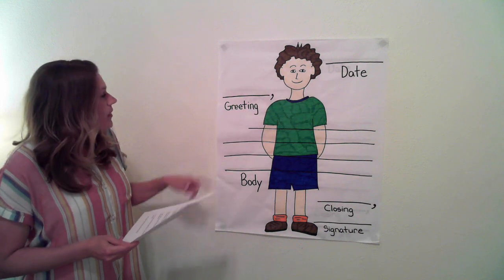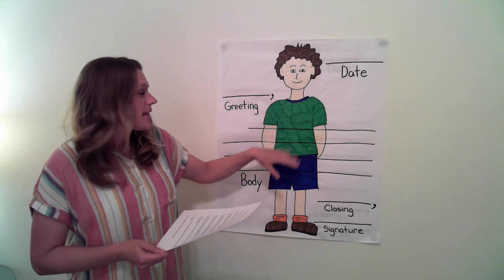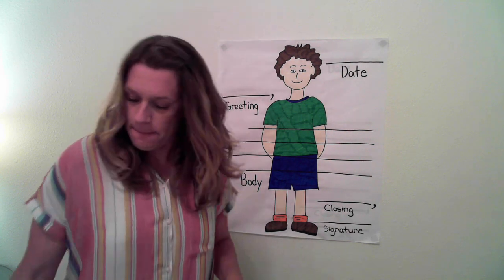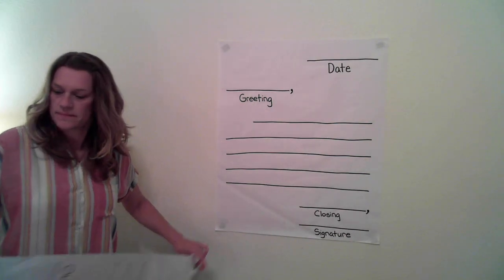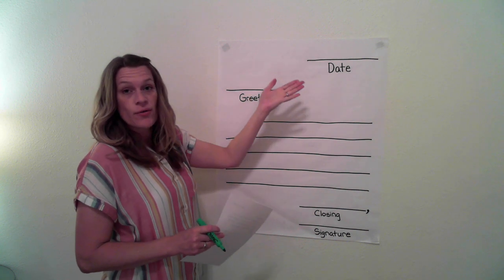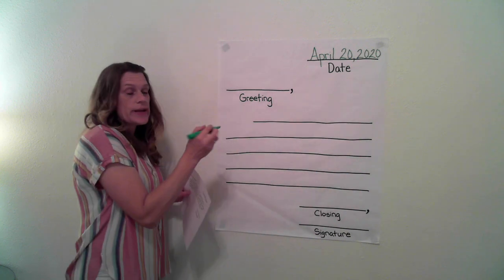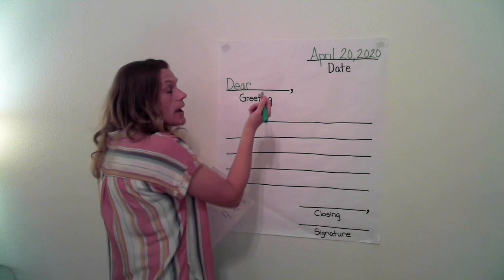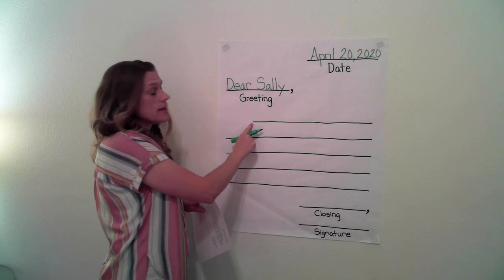Week 32 Day 1 Letter Writing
Mrs. Purcell's First Grade TCCS - Week 32 Day 1 Letter Writing